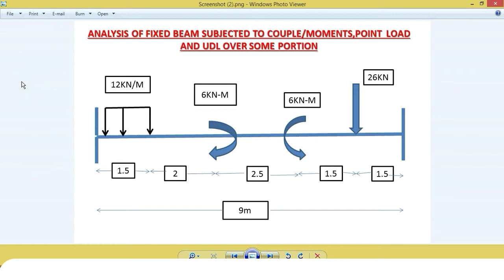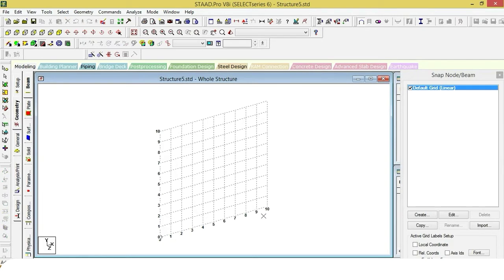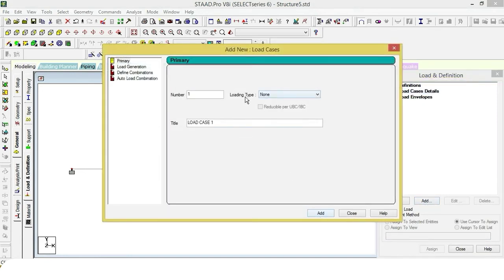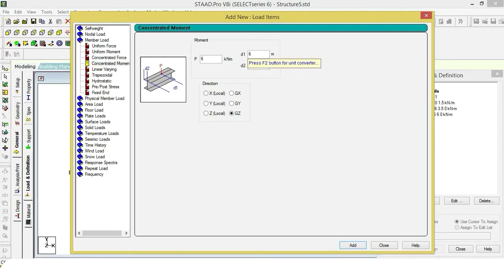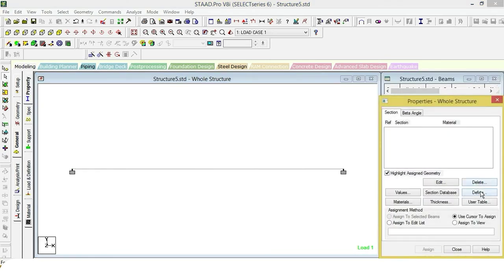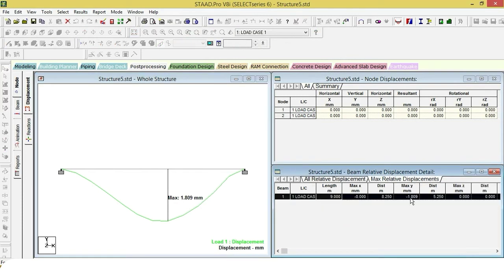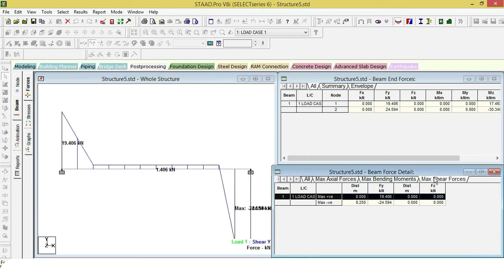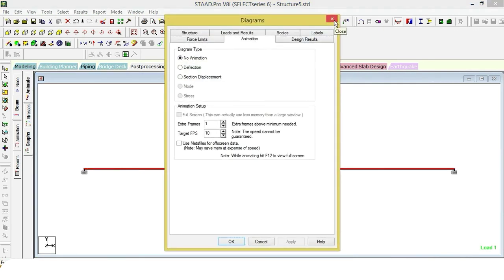analysis of beam subjected to couple, UDL, Point Load by using STAAD Pro | Analysis of Beam Part 4